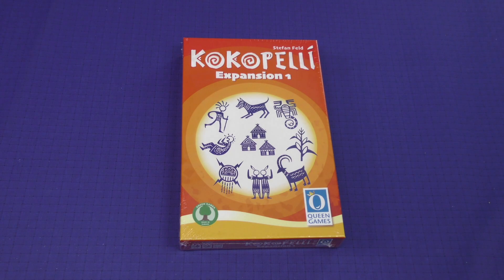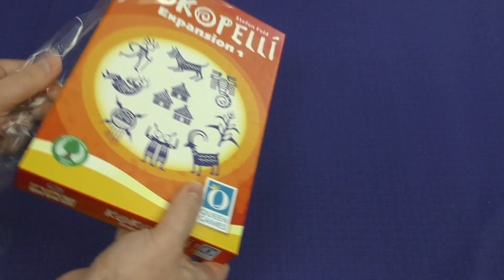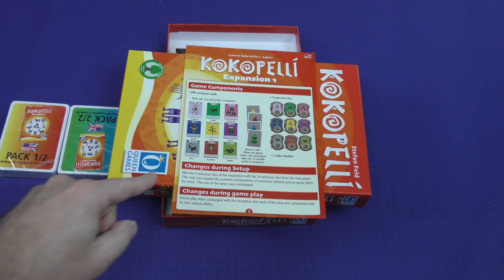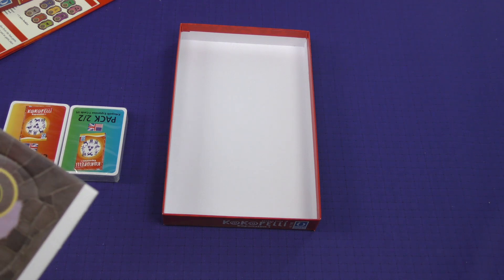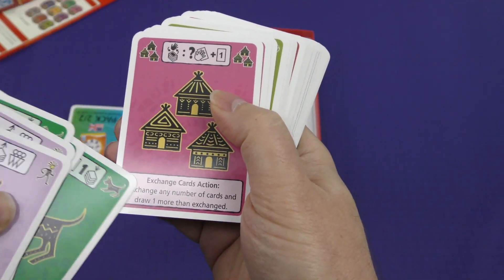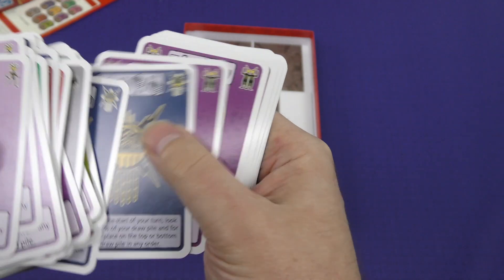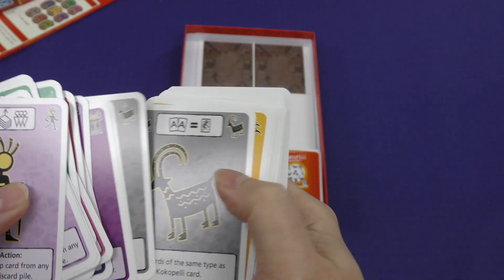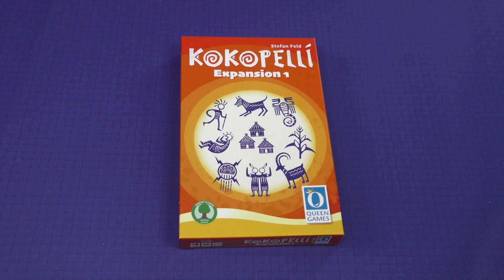Kokopelli: Expansion 1 - Daily Game Unboxing